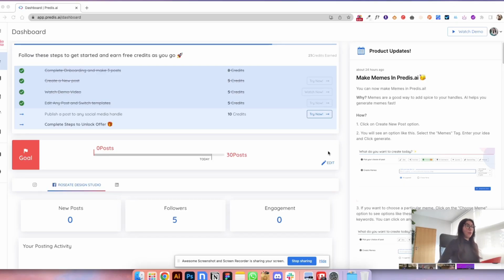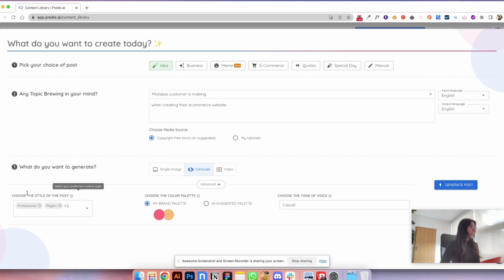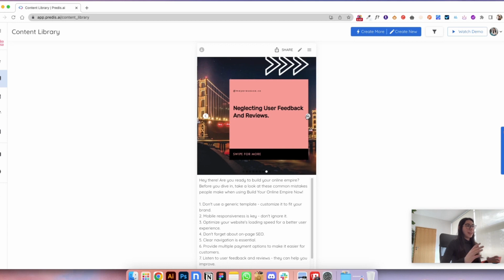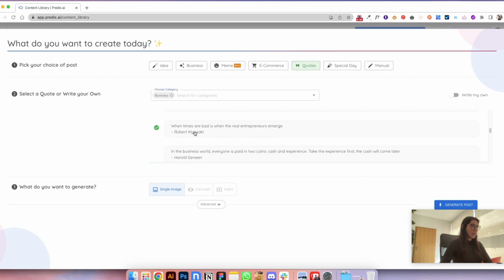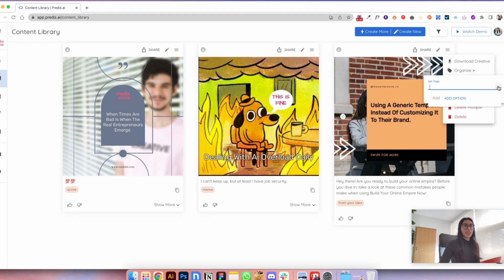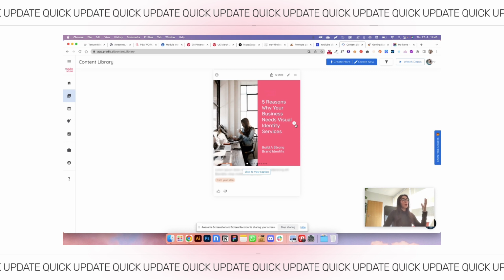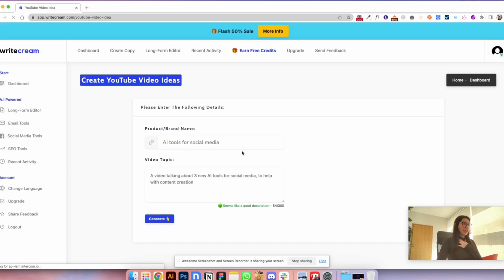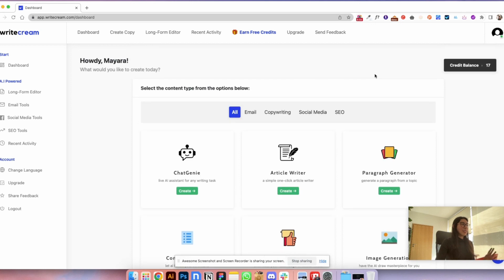Make content creation EASIER with these 3 not-so-popular AI tools 🤖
Content creation is a demanding process that can take a lot of time and effort. But what if you could make it easier? In this video, I'm going to introduce three of the latest AI tools that can make the whole process simpler and more efficient.

Shorts created with Opus Clip: Uncovering the Simple Secret to Building a Design Portfolio

I'm Mayara, a Brazilian brand and web designer living in Europe & living the dream. Here, I share my life and design, business and travel content. I'm so happy to have you on this journey with me and I can't wait to see where we go from here!

CHAPTERS
00:00 Introduction
01:17 Tool #1
07:08 Quick update on tool #1
08:17 Tool #2
10:33 Tool